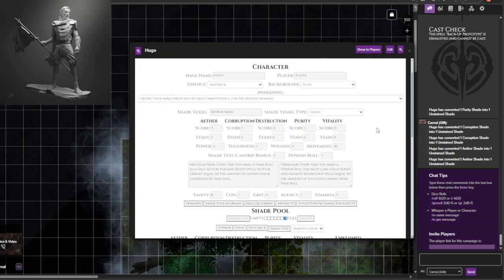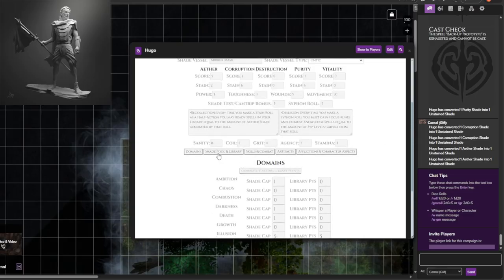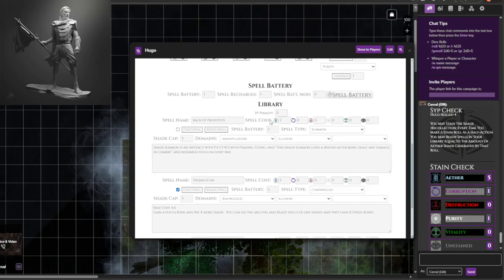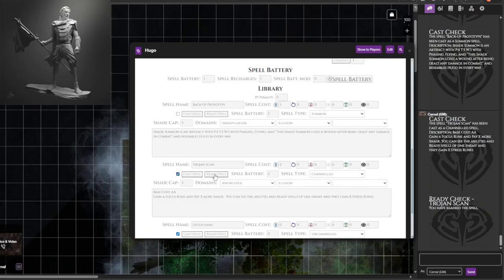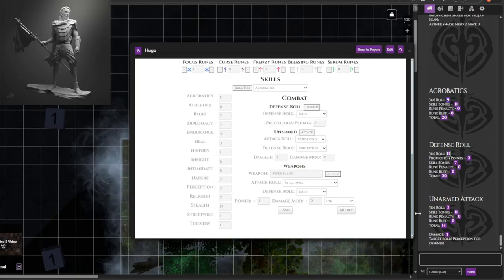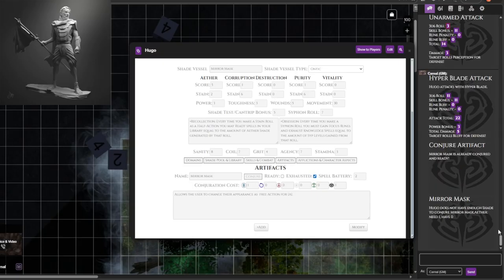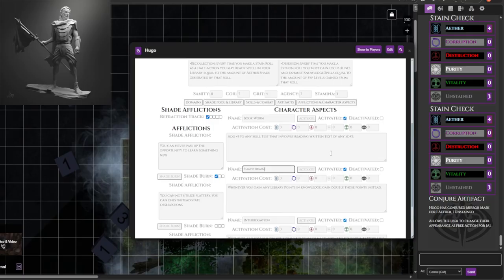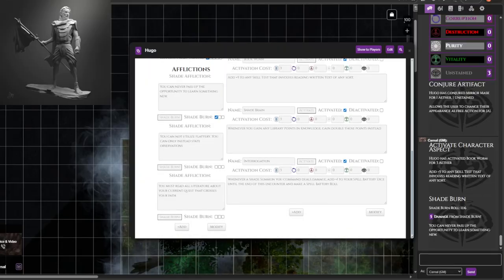THE CHARACTER SHEET IS DONE ON ROLL20!!! WE RIDE AT DAWN!!!!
Come throw some Shade!!!

NEW WEBSITE!!!

Or join the OG Discord Server here!